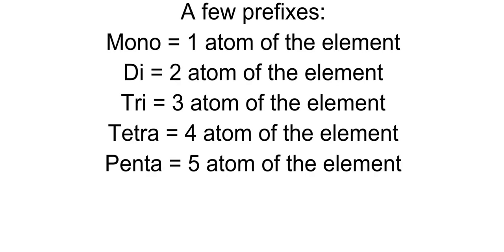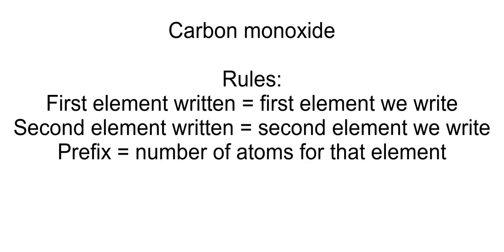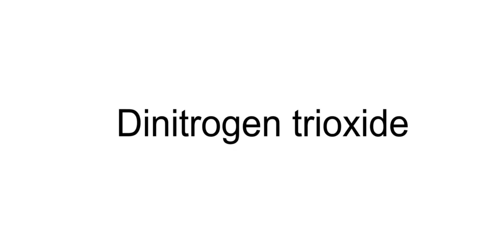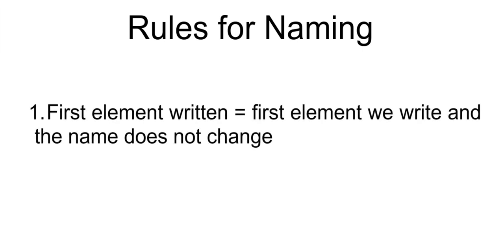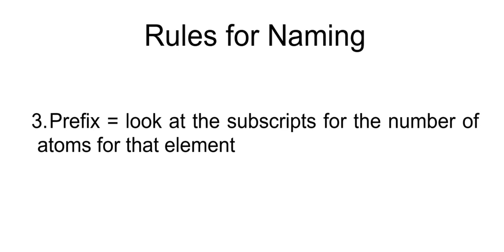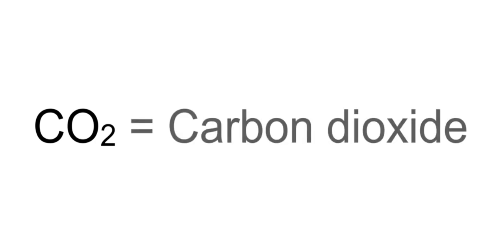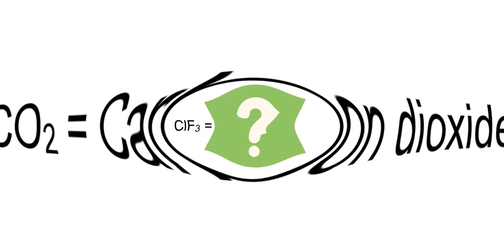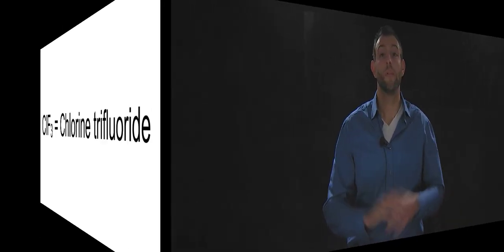Binary Covalent Compounds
This video covers how to write the name and formula for a binary covalent compound.